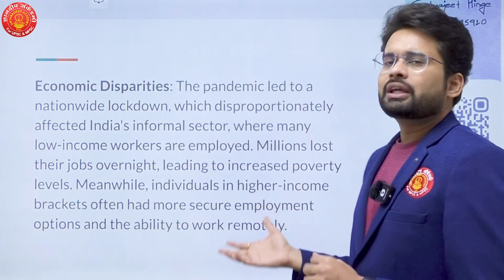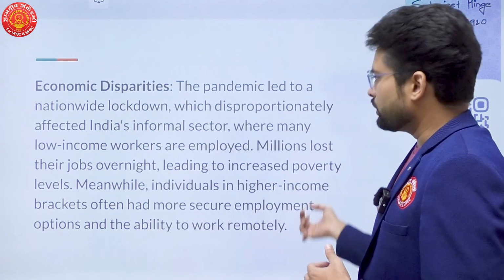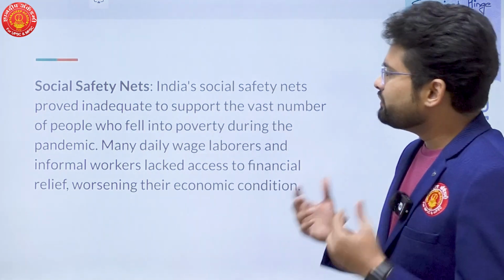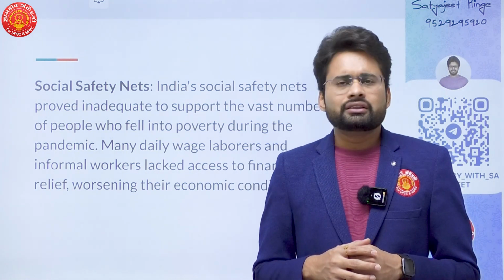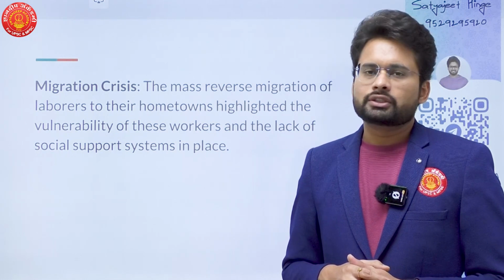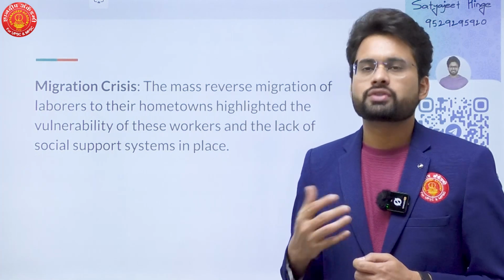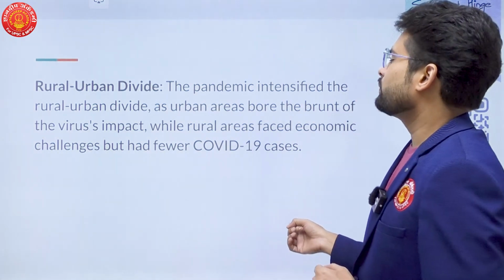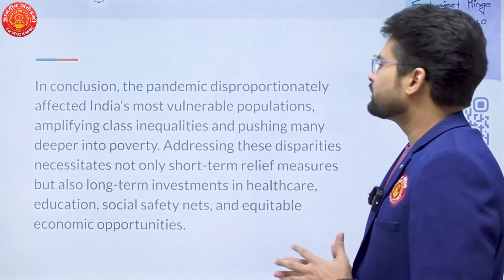UPSC Mains Answer Writing